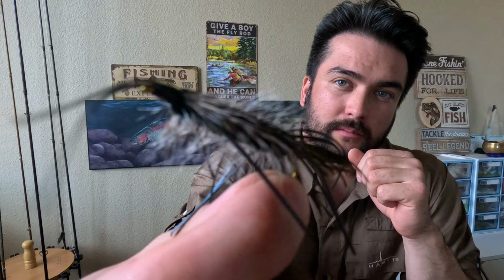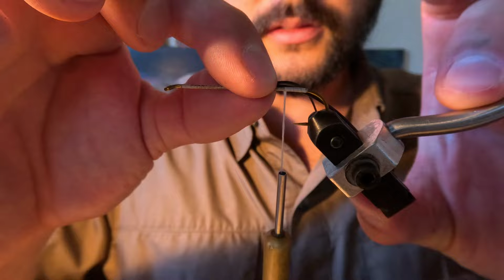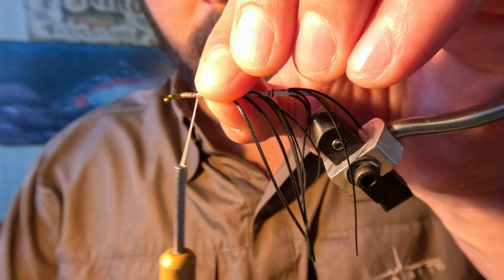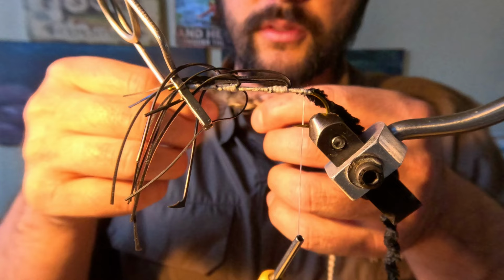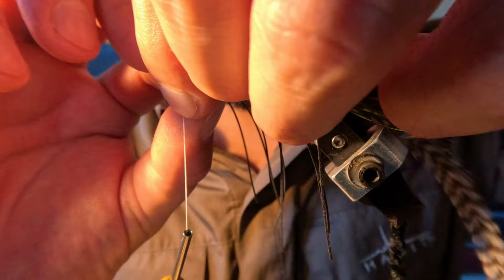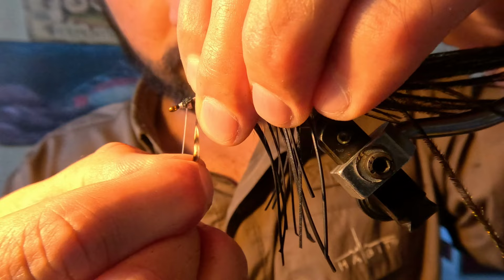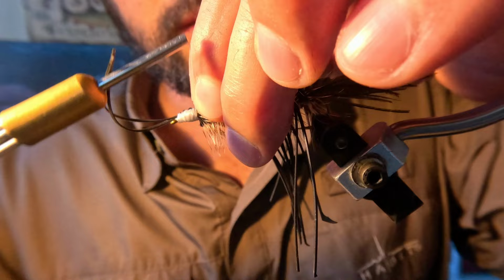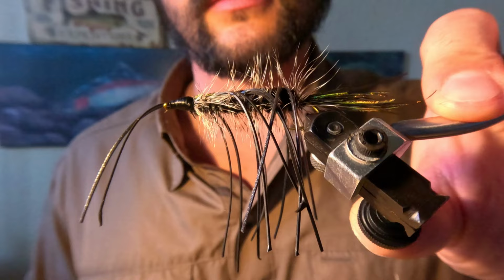FLY TYING TUTORIAL | How to tie a HELLGRAMMITE FLY that simply CATCHES FISH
Ready to tie the only bug you need to catch bass? I call this fly "The Bass Burger".

0:01 Intro
0:05 The fish this Fly catches
1:13 Materials
2:19 Tie the Fly
16:17 The finished Fly

Thanks to @AvidMax and @Sportsmans_Warehouse for providing high-quality fly-tying materials!

Materials:
-Black Chenille
-Grizzly Ewing Feather
-Peacock Herl
-Black Rubber Legs
-#2 classic streamer hook

Such a beautiful song!